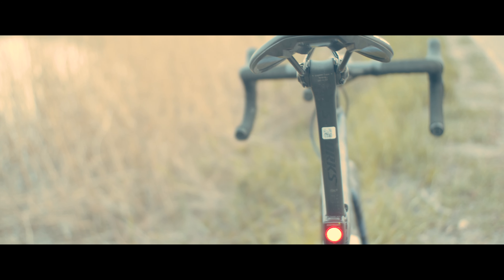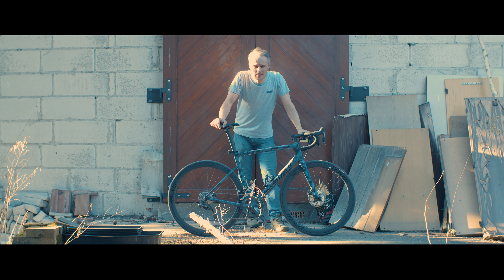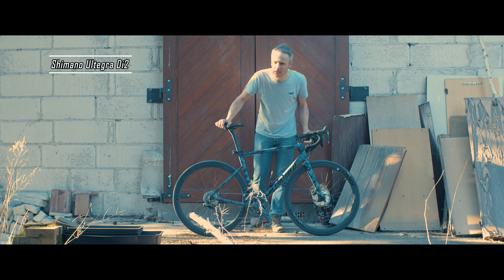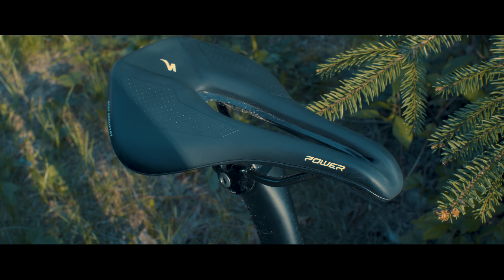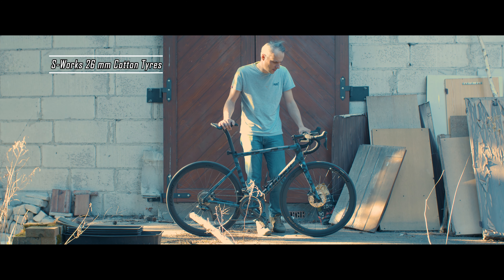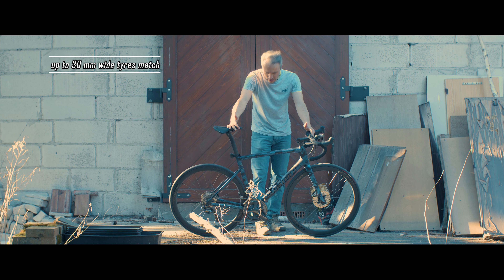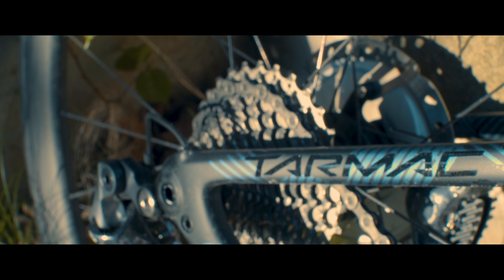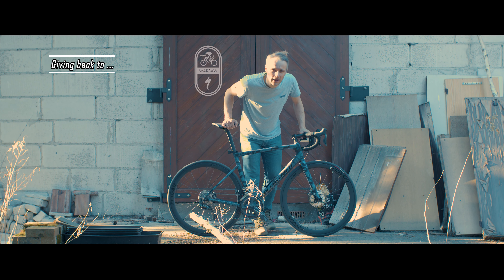Specialized Tarmac Expert Di2 | 1.000 km + | Test Ride Sum Up